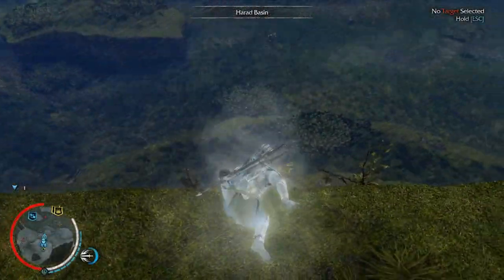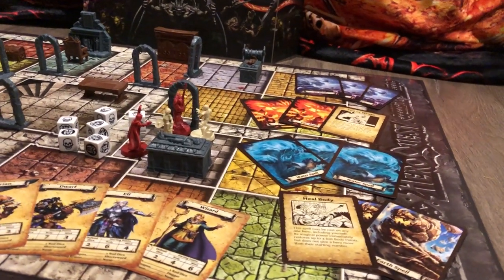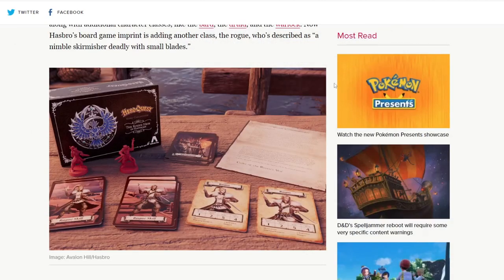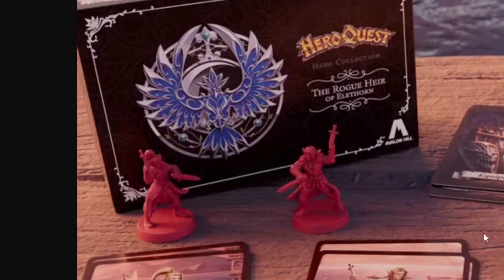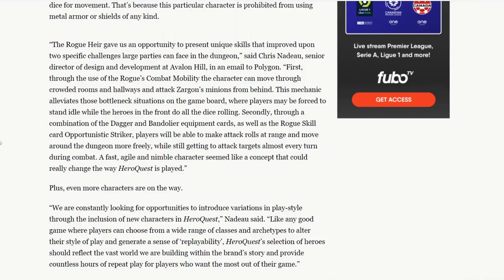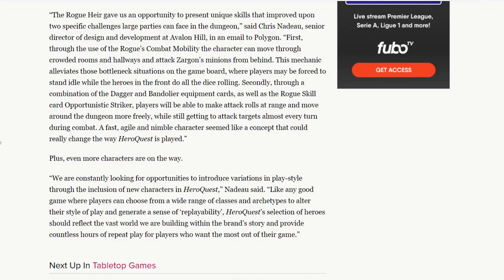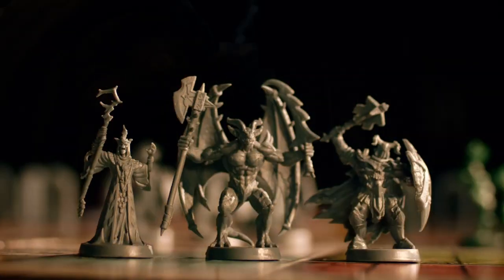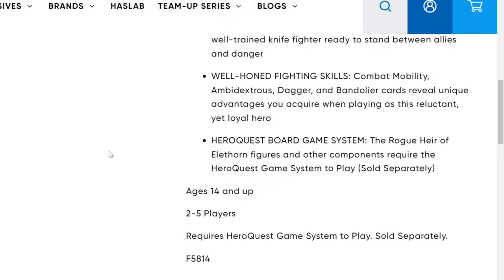The Rogue Hero is Officially Released!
I'll be answering this question, and discussing my thoughts about the official reveal of the rogue hero. HeroQuest is back in 2022 with brand new sculpts, improved furniture, and stunning artwork.

0:00 Release Date & More
1:33 New Image
2:33 Rogue's Importance
4:39 Hasbro Pulse Preorder
5:32 Additional Images
6:53 Promotional Hero Video
8:16 What Could Be Next?

1) Shadoma - The Mini Vandals
2) Dragón Rojo - The Mini Vandals